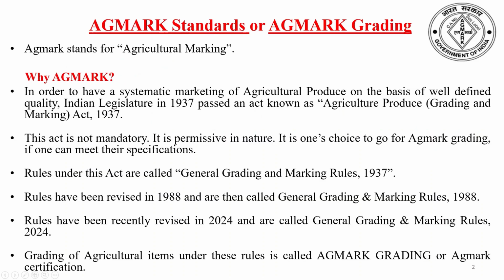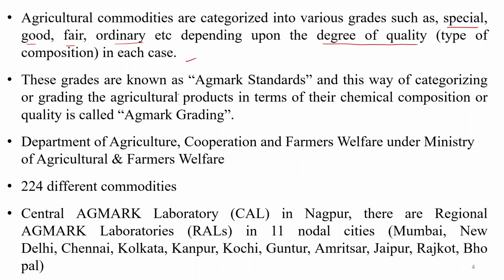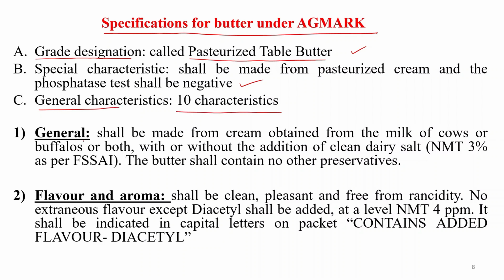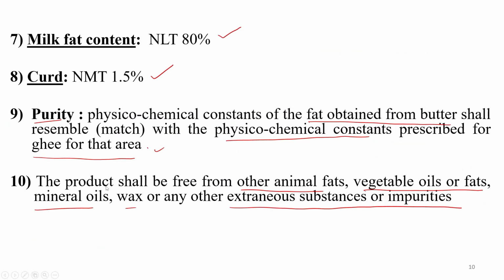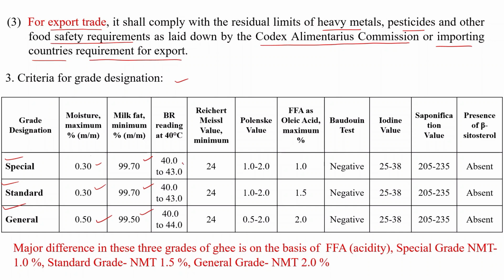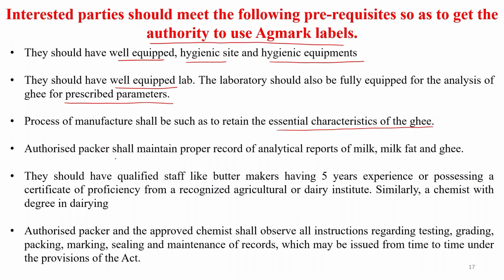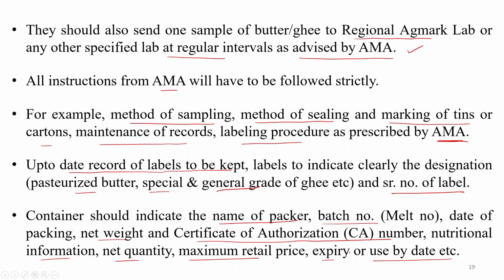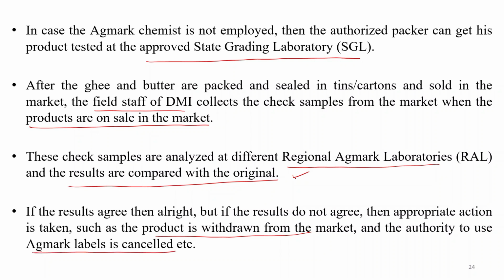AGMARK standards for butter and ghee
🥛 Dairy Chemistry Explores AGMARK Standards for Butter and Ghee! 🧈

In this detailed video, Dairy Chemistry dives into the AGMARK standards for butter and ghee to help you understand what makes these products pure, high-quality, and market-ready in India. Learn all about AGMARK’s role in setting stringent quality standards for butter and ghee, from purity to taste and safety.

📌 Key Topics Covered:

What are AGMARK Standards? We break down AGMARK standards for butter and ghee, ensuring you understand each quality parameter.
Testing & Purity Checks: Discover how the AGMARK system rigorously evaluates butter and ghee quality to safeguard consumer interests.
Importance of AGMARK Certification: Learn why AGMARK standards for butter and ghee are crucial for consumer trust and industry standards.
🧪 Why Watch? Whether you’re in the food industry, a student, or a curious consumer, this video provides essential insights into the AGMARK standards for butter and ghee.